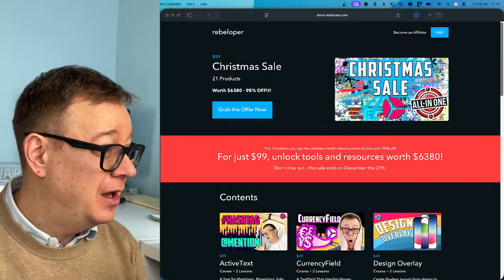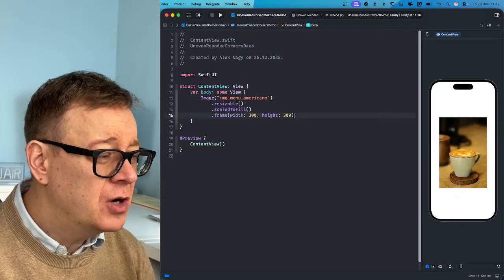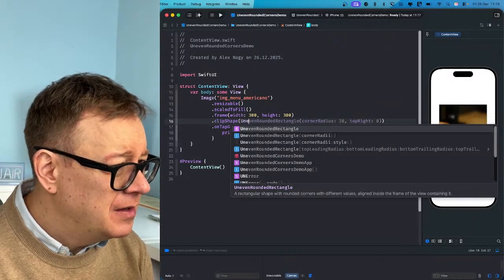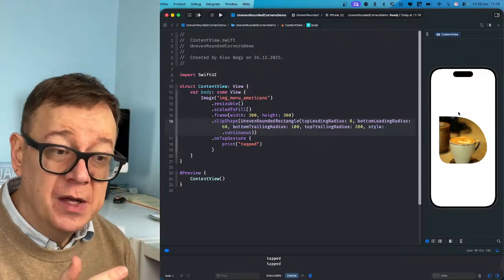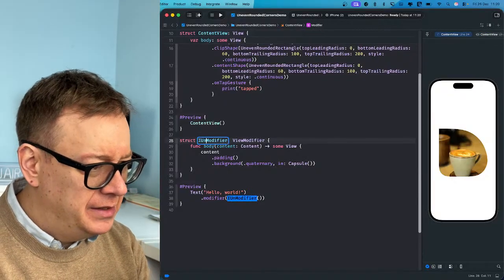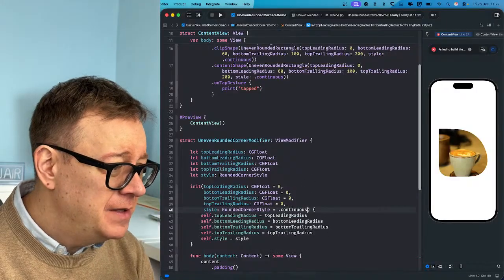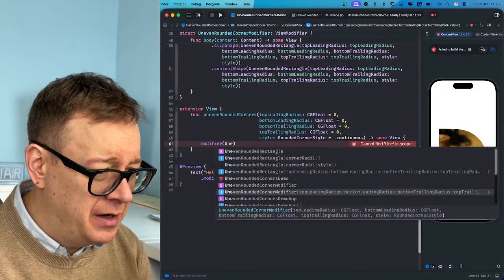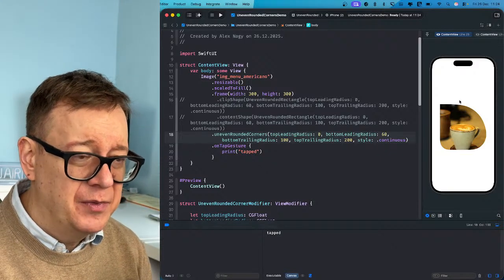This SwiftUI Rounded Corner Trick Fixes Broken Tap Areas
SwiftUI makes custom UI look easy — until your tap gestures silently stop working.

In this video, I show a subtle but critical SwiftUI issue when using custom shapes like UnevenRoundedRectangle: your UI looks correct, but the tappable area is wrong.
This leads to broken gestures, confusing UX, and bugs that are hard to trace.